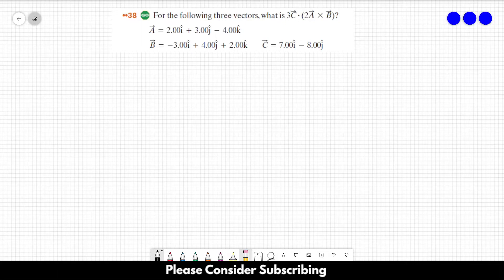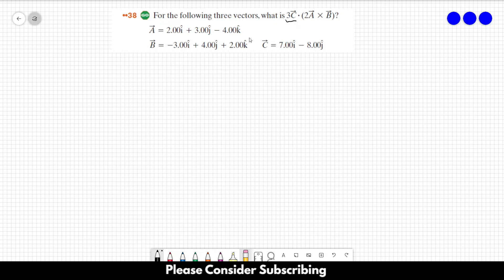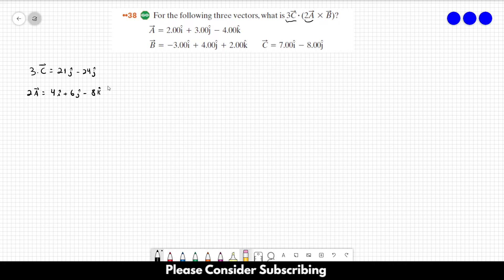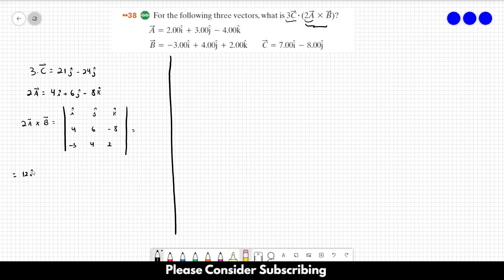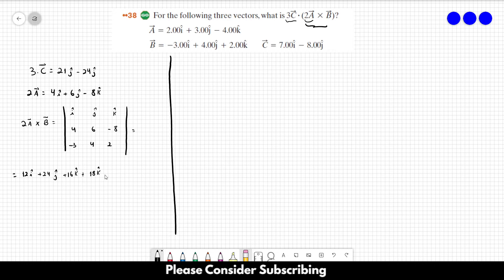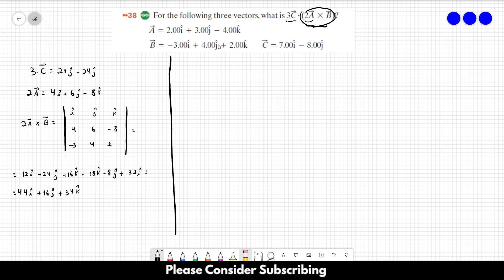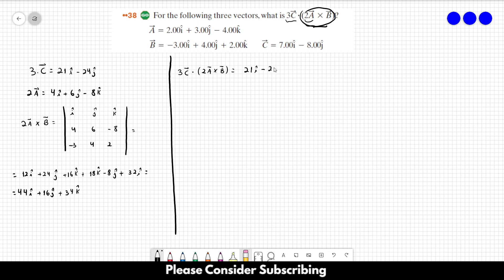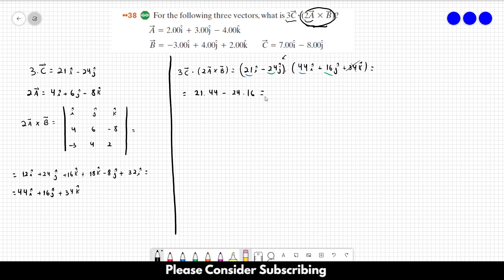HALLIDAY SOLUTIONS - CHAPTER 3 PROBLEM 38 - Fundamentals of Physics 10th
For the following three vectors, what is 3C . (2A x B)?
A = 2.00i + 3.00j - 4.00k
B = -3.00i + 4.00j + 2.00k
C = 7.00i - 8.00j